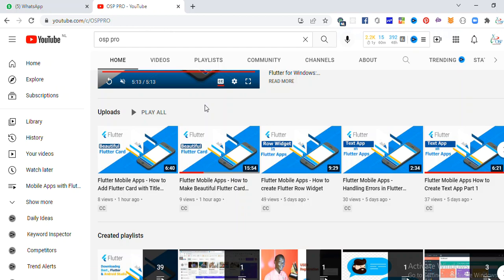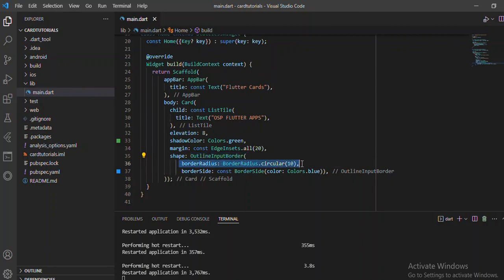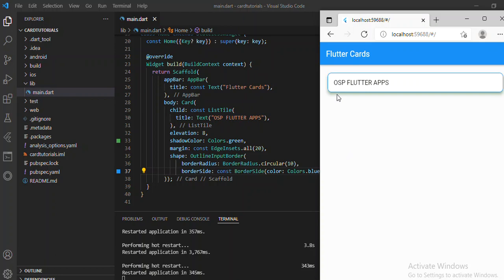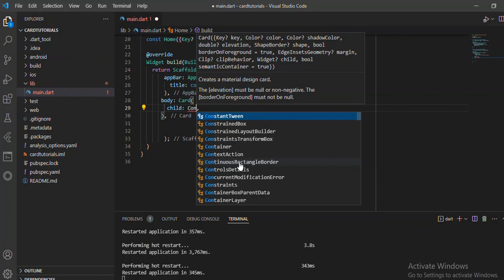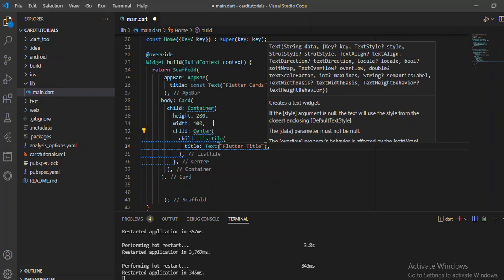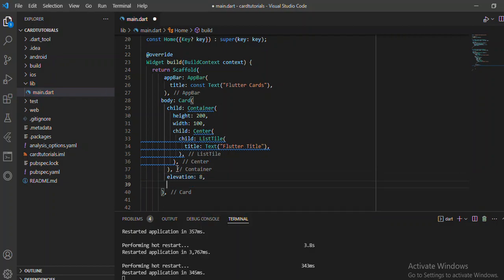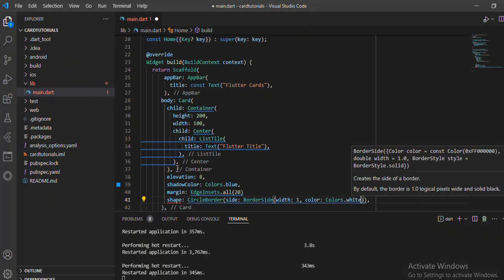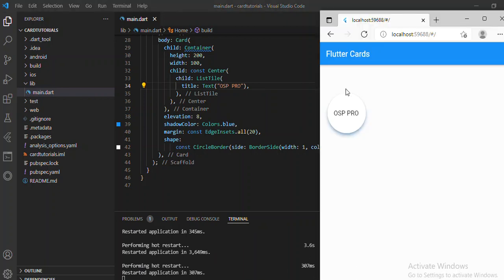Flutter Mobile Apps - How to add Circular Card, Border and Border Color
Learn how to add cards to your flutter apps
how to add borders
how to add border colors and center your text.